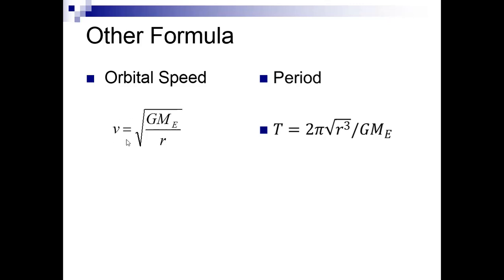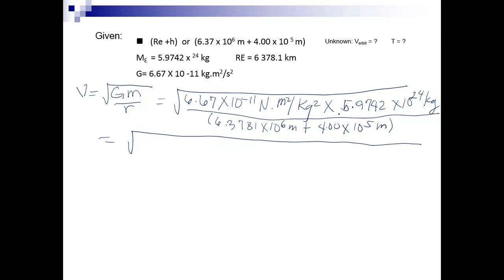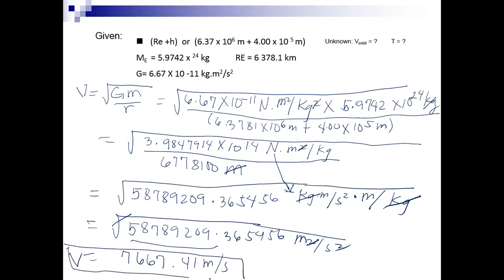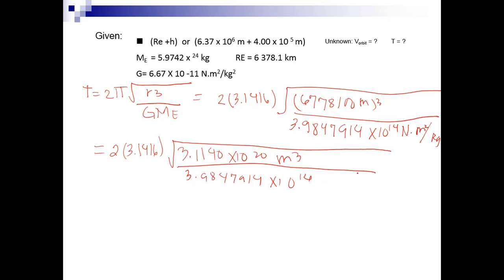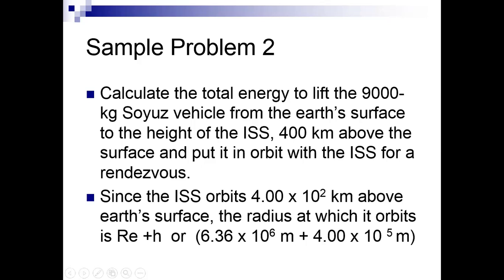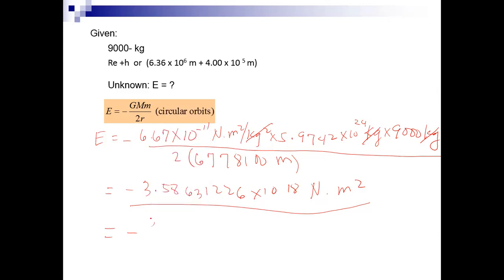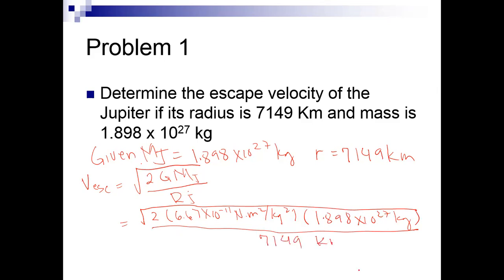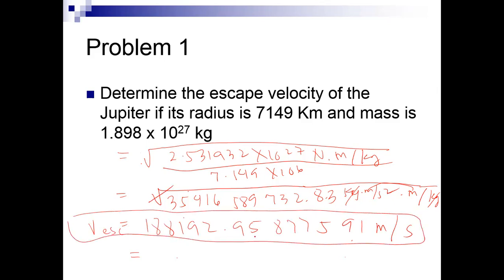BSES 35 - Sample Computations for Orbital Speed, Period, Energy, & Escape Velocity [VIDEO LESSON]